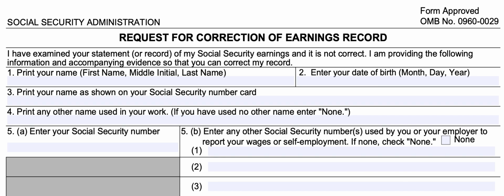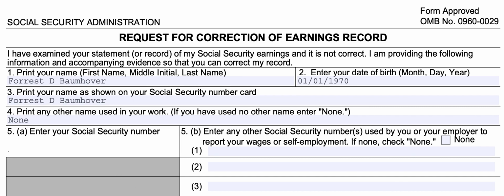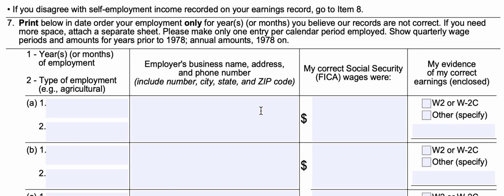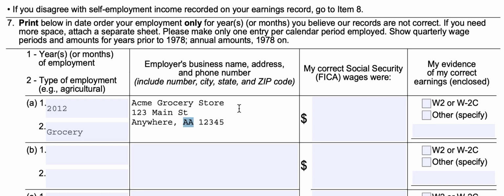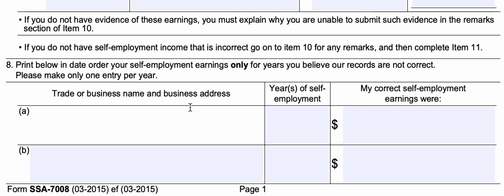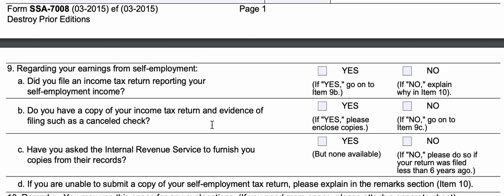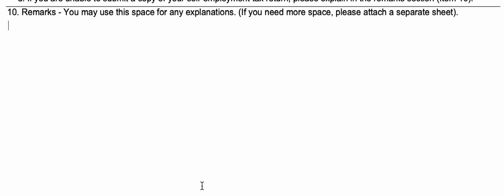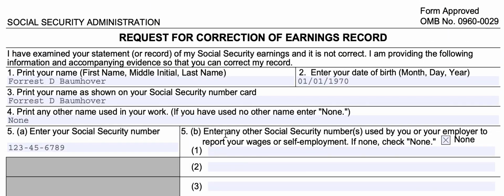Form SSA-7008 walkthrough (Correcting Your Social Security Earnings Record)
If your earnings history does not match the statement in your Social Security record, you may want to update or correct that history before you begin receiving Social Security benefits.

To correct your earnings record at the Social Security office, you'll need to file Form SSA 7008, Request for Correction of Earnings Record.

Watch this video for step by step guidance on correcting your earnings history information with the SSA.